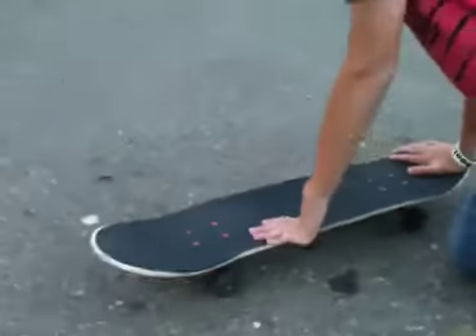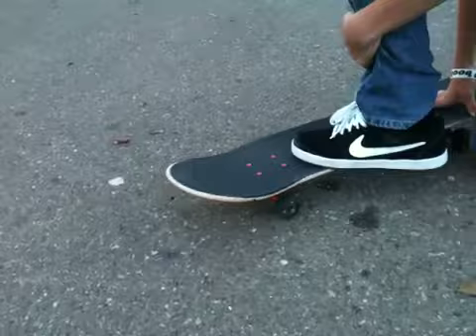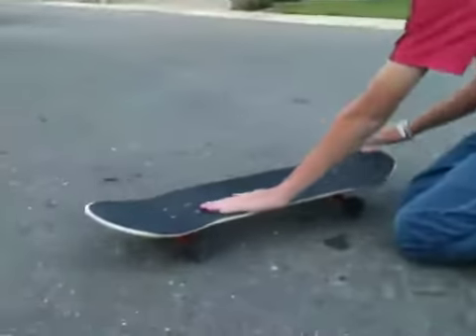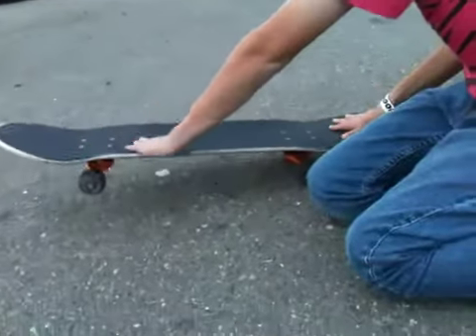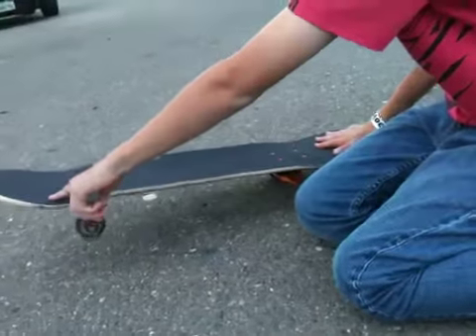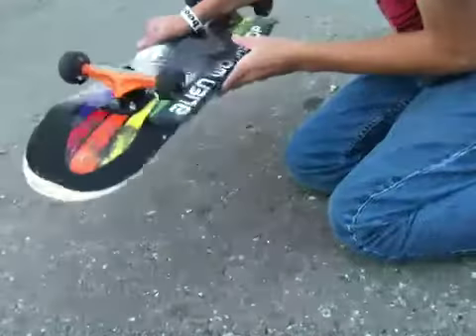How to Kickflip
How to Kickflip, finally got a video that was decent except for the burping part.:)